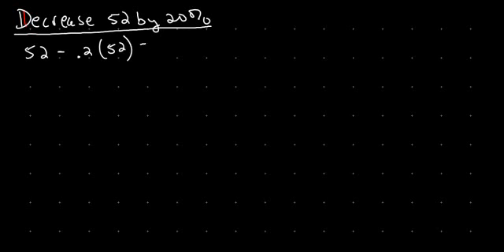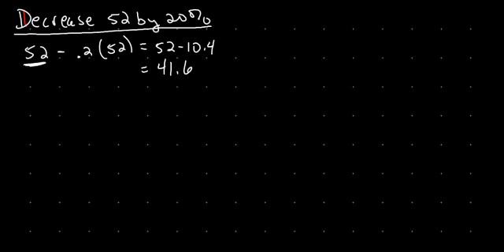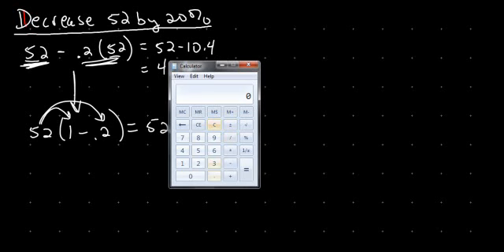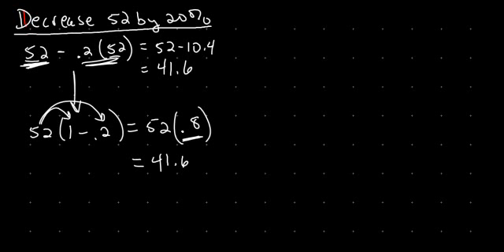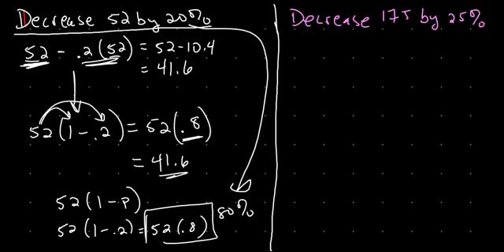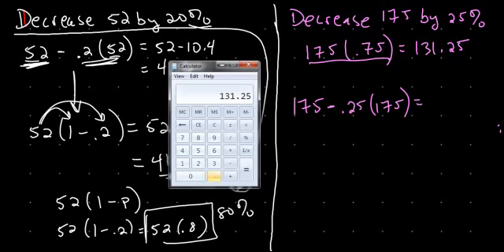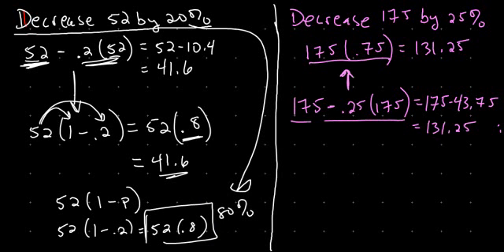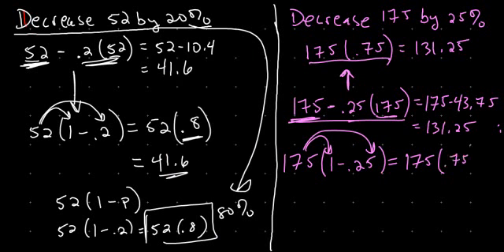Percent 5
This video deals with percent decrease.